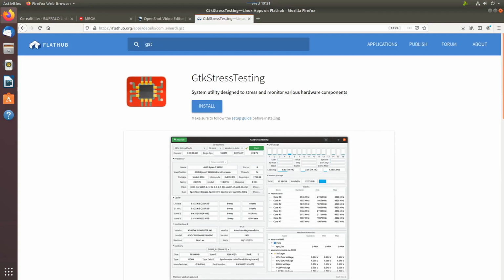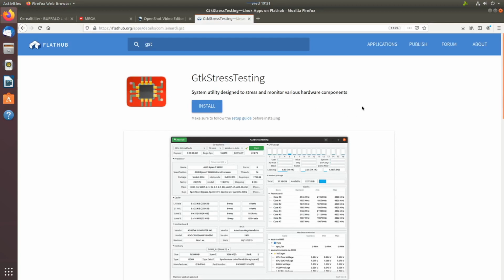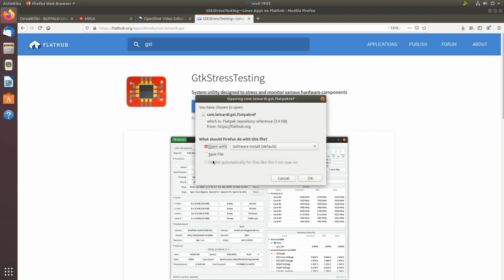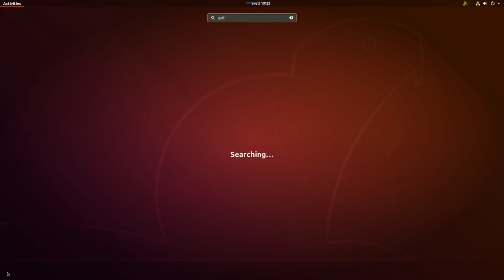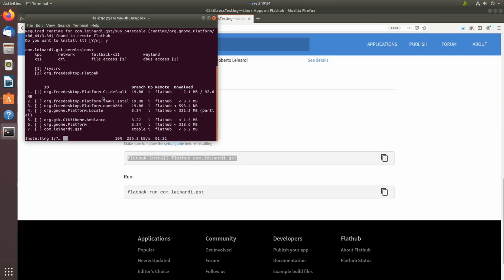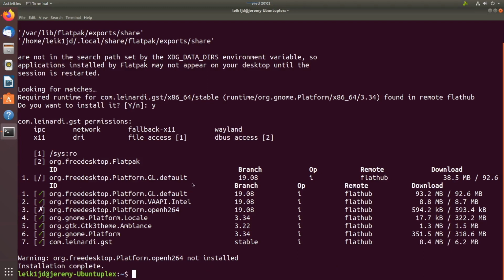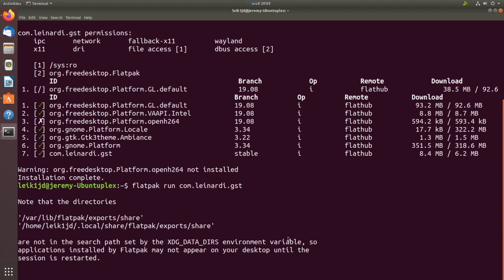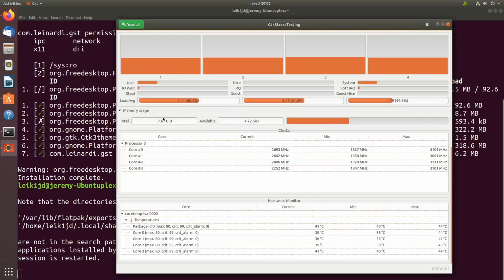GTK Stress Testing (2020) | Practical IT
Episode 193. We are going to stress test the little machine I recently purchased from eBay. This will help verify the machine will be in good shape for future videos.